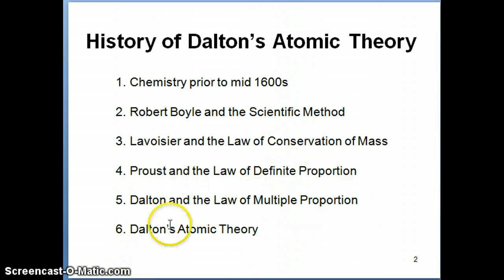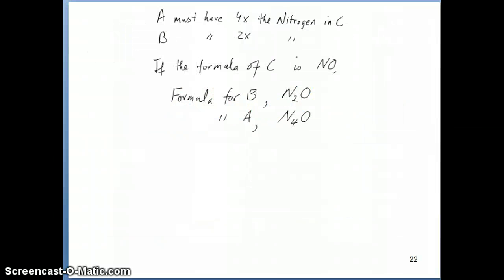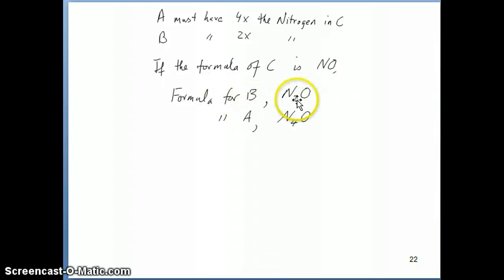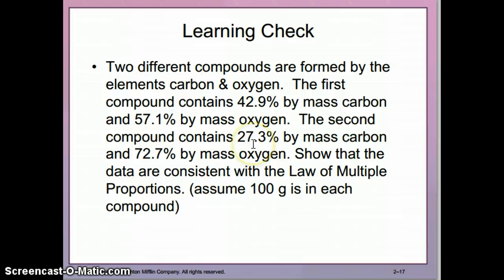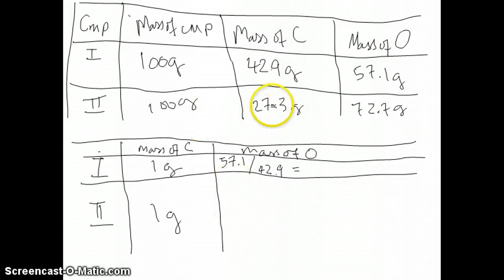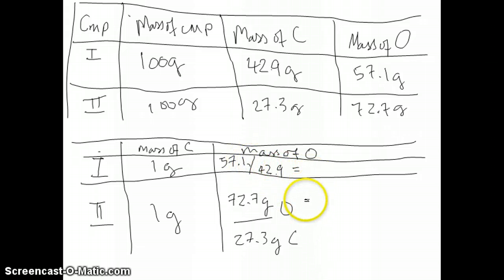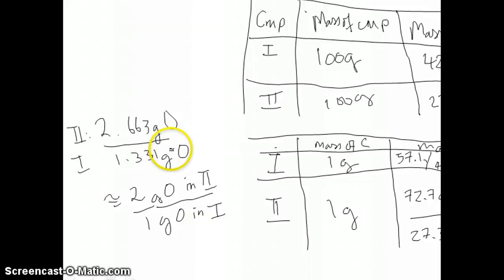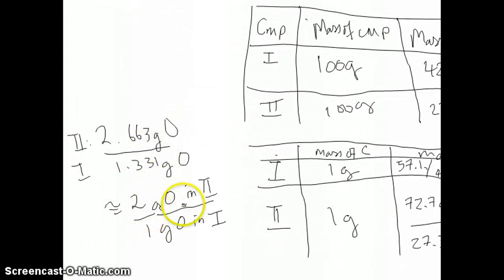Example of Law of Multiple Proportion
Shows how you worked through an example of Law of Multiple Proportion.